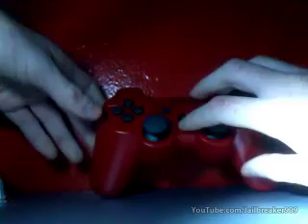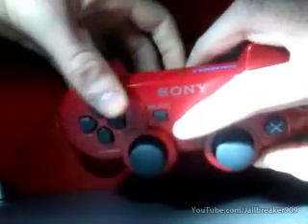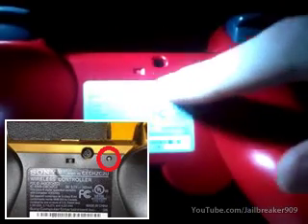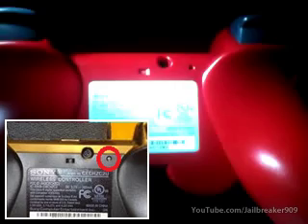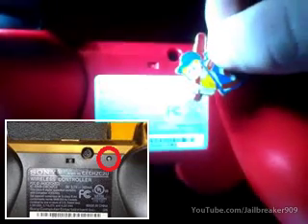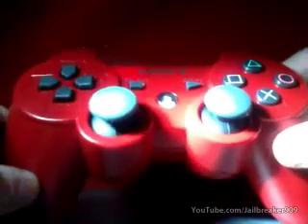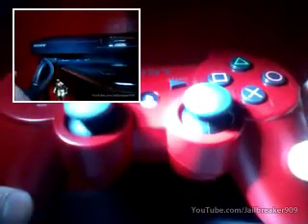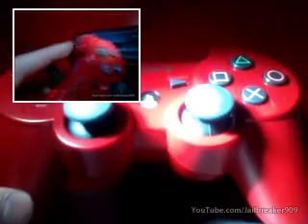How to fix PS3 Six-Axis remote problem- Reseting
another VERY straight forward "tutorial"
comment me for any question or concern, i WILL reply =D